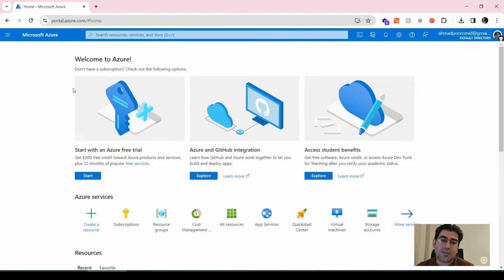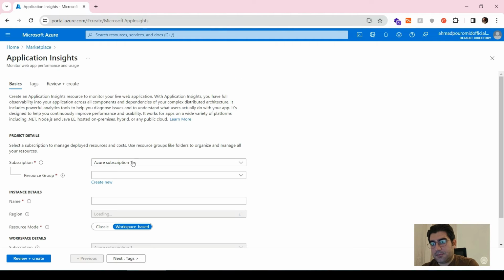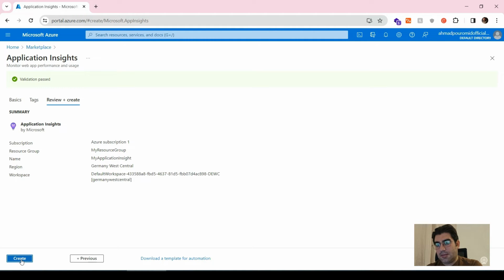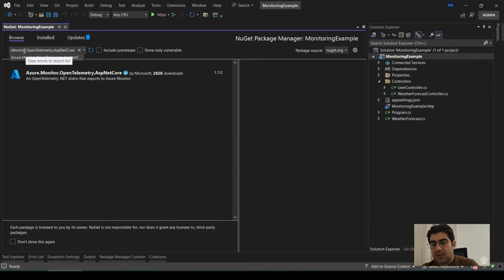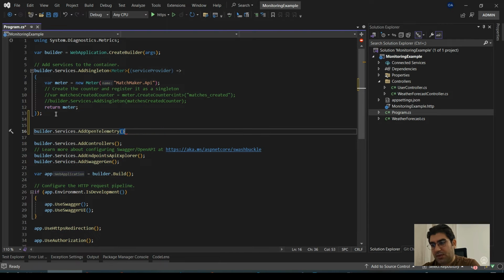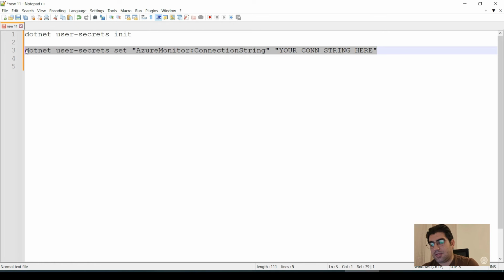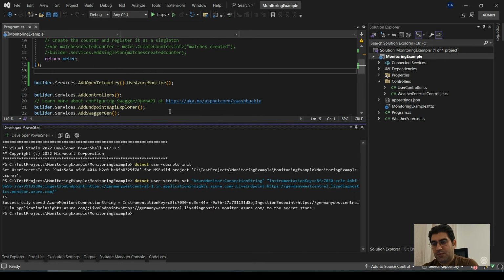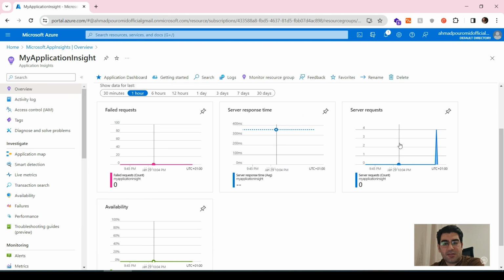Boost Your App Performance: Monitor ASP.NET Core in Azure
In this video, we'll guide you through the essential steps to monitor your ASP.NET Core application seamlessly using Azure Insights. Learn how to leverage the power of OpenTelemetry and the Azure Monitor OpenTelemetry to effortlessly collect and analyze telemetry data in Azure Application Insights.

Dive into the code and guide for monitoring your ASP.NET Core app with Azure Insights. Ensure your app's health and boost observability.